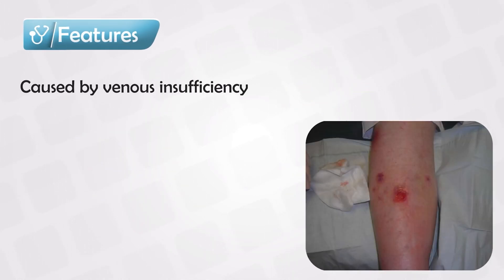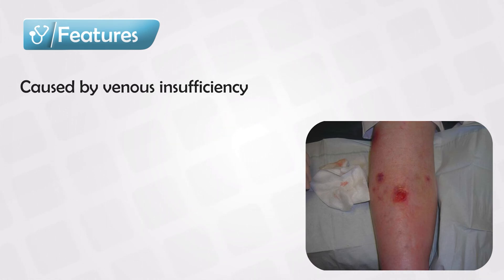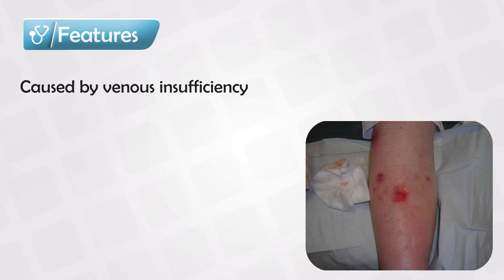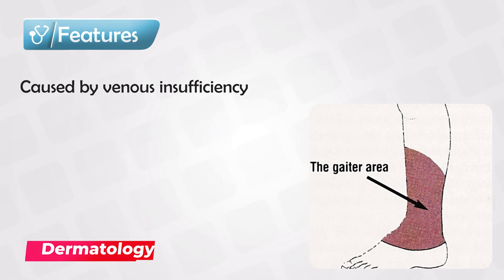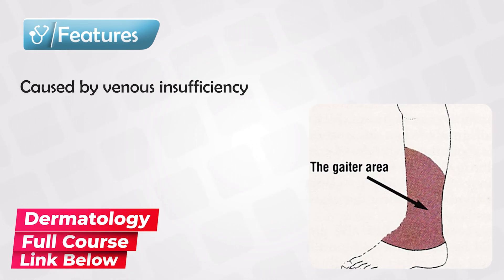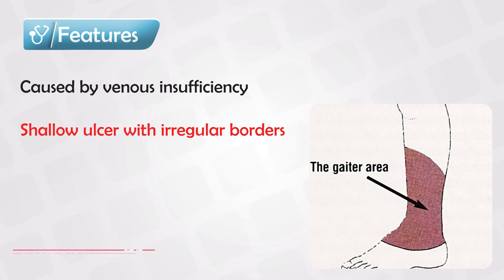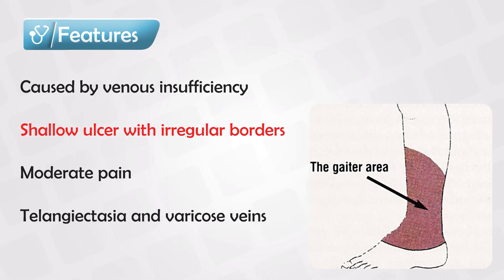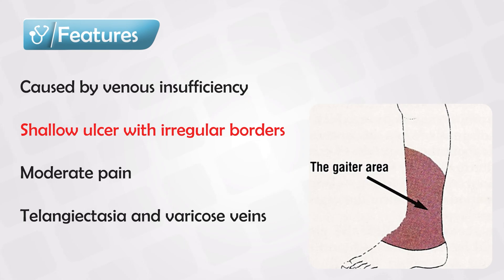Venous Ulcer Treatment, Causes, and Characteristics [Dermatology Course 45/60]